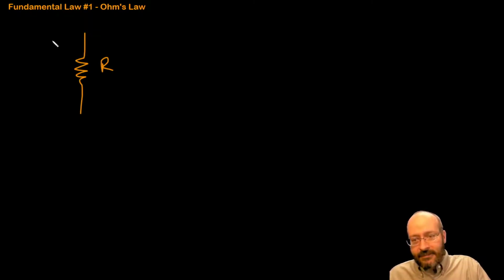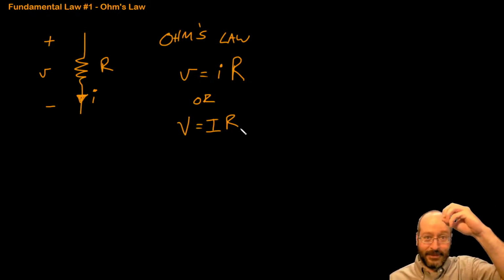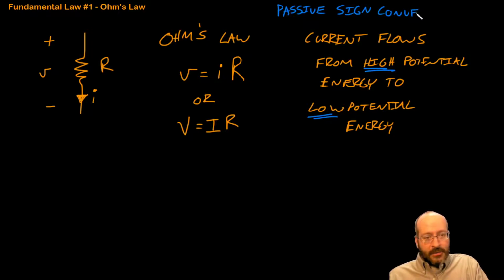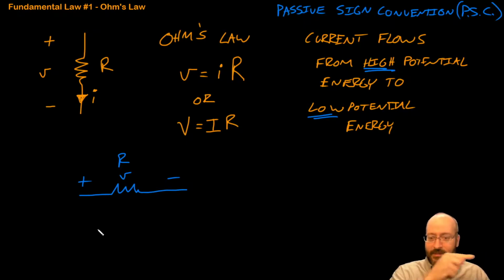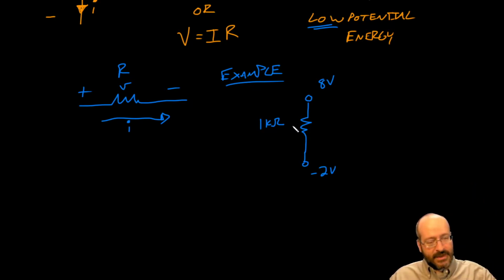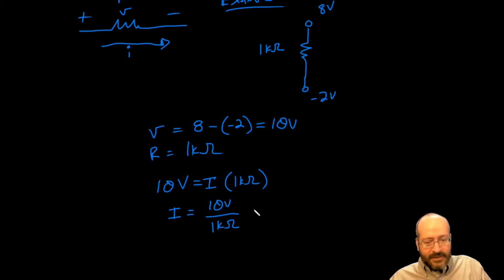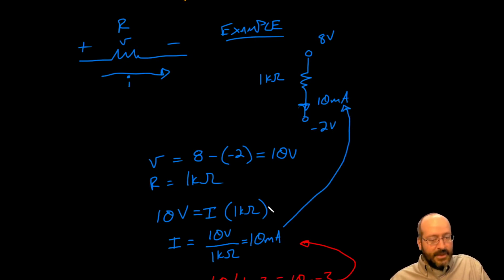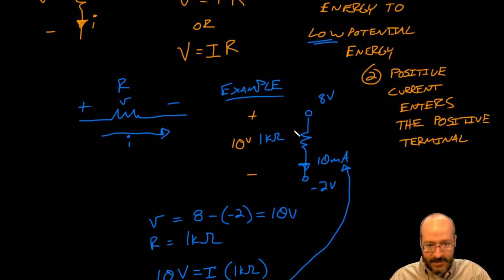Ohm's Law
Ohm's Law, Passive Sign Convention